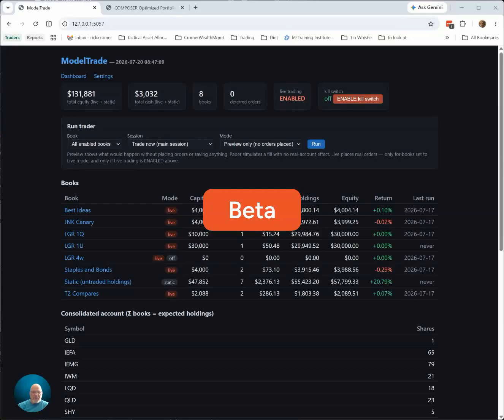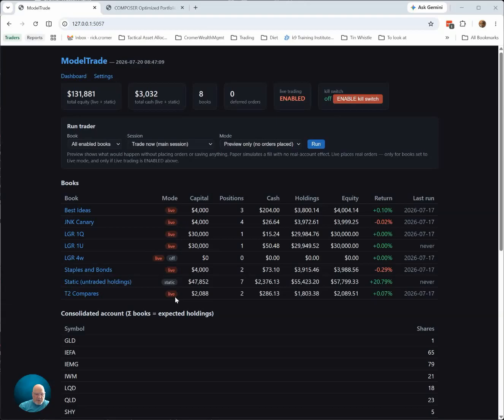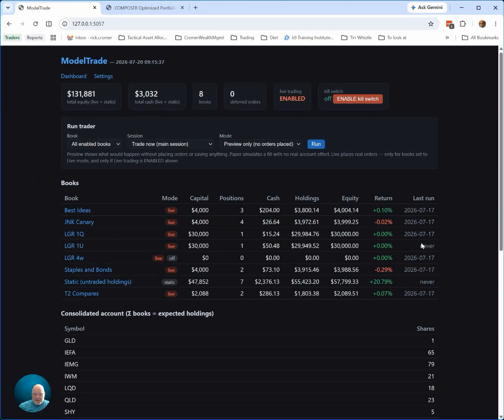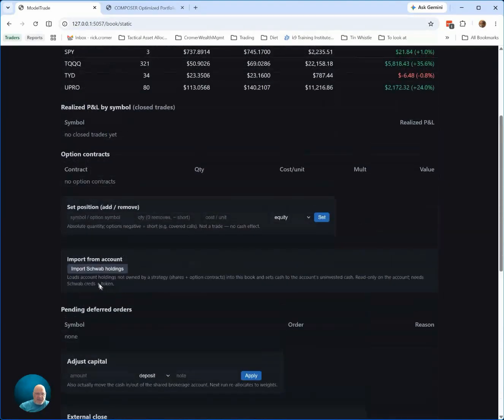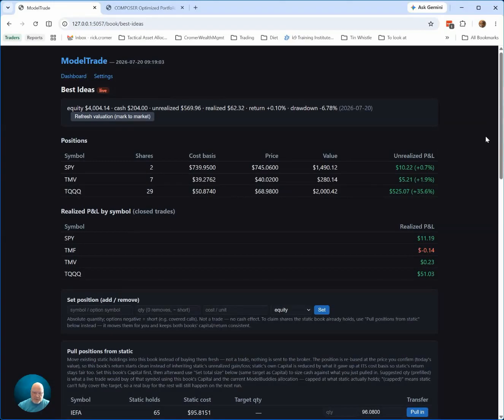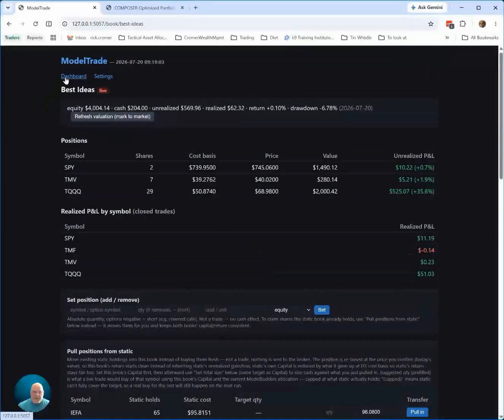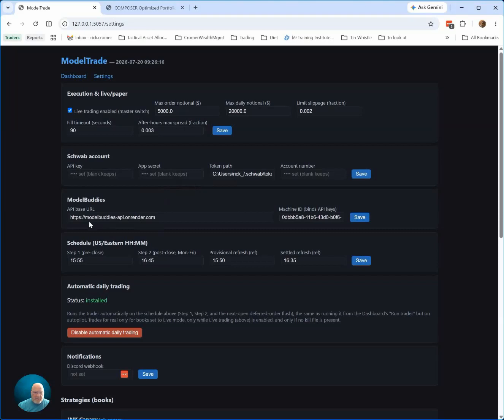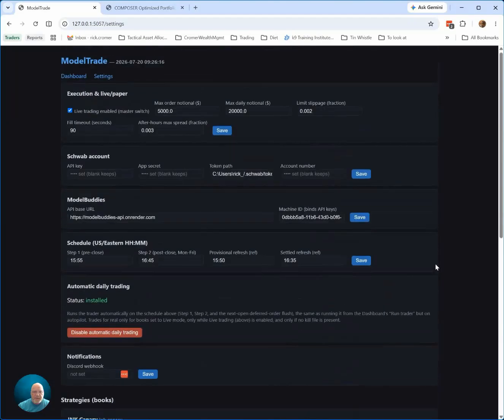ModelTrade Overview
This is a video introducing the ModelTrade software that will be going into beta testing this month.